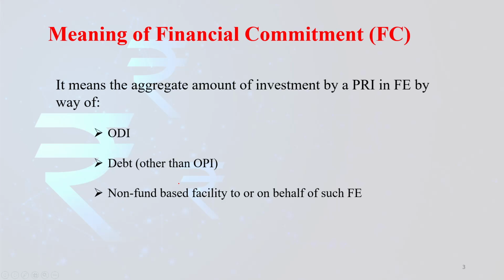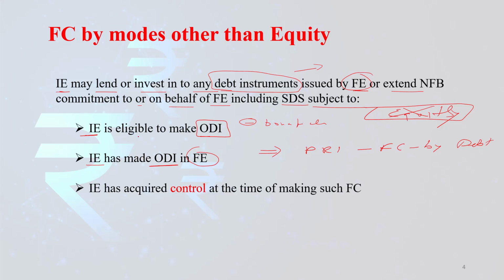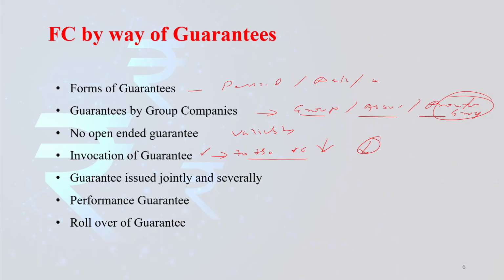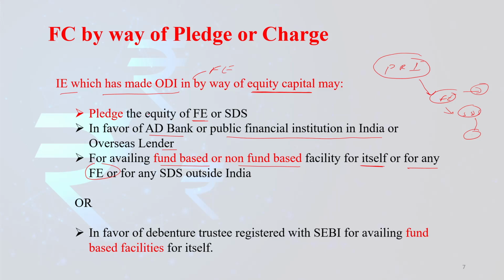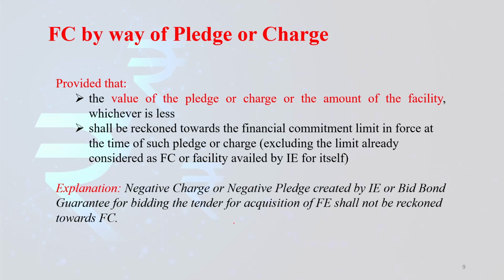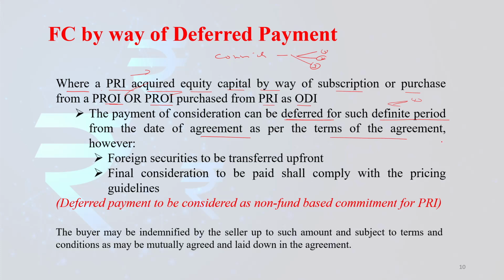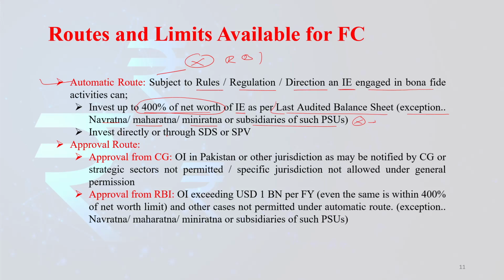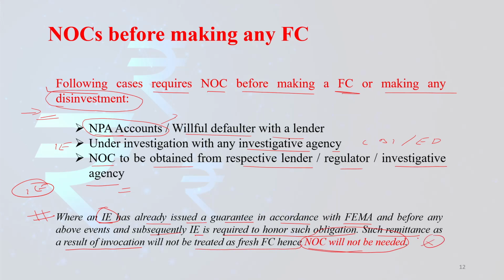NEW ODI REGIME 2022- PART 3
The Financial Commitment- Meaning, Rules, Regulations and Directions